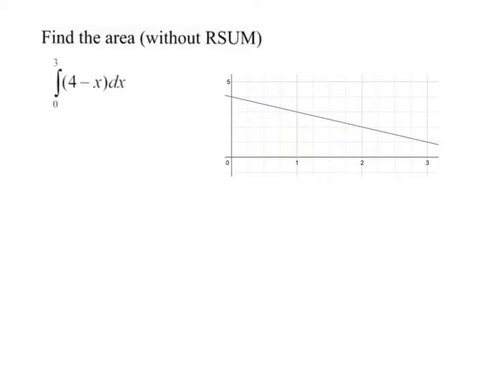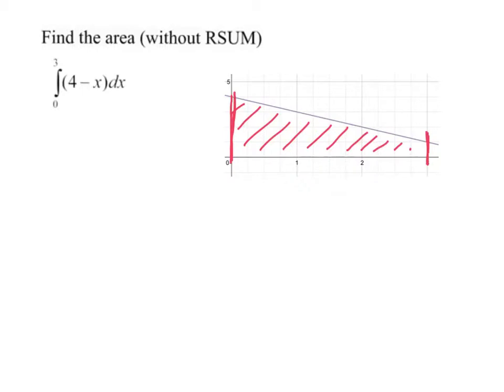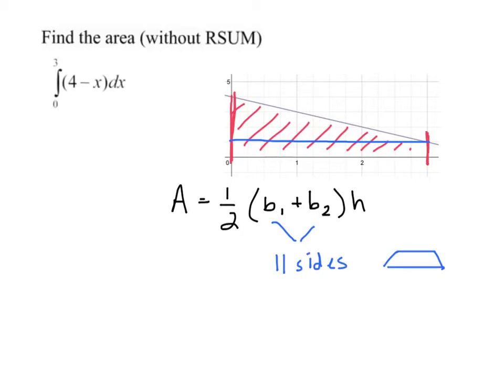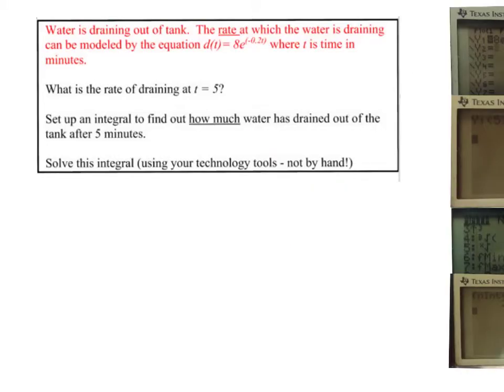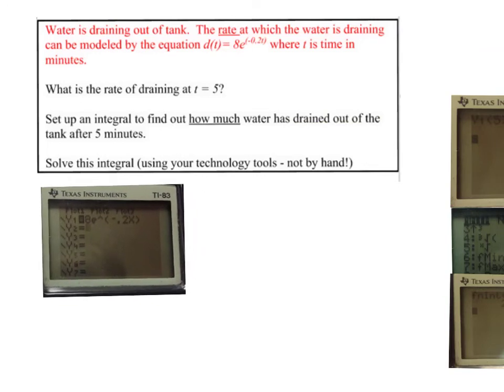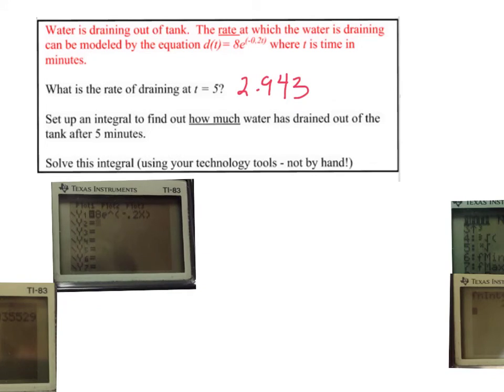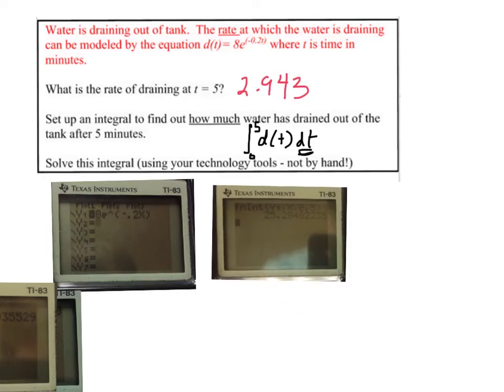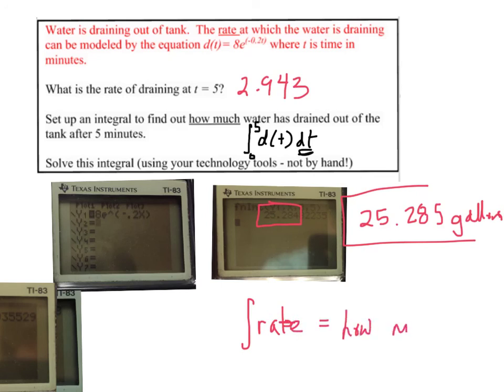Calculus Finding Integrals with the Calculator